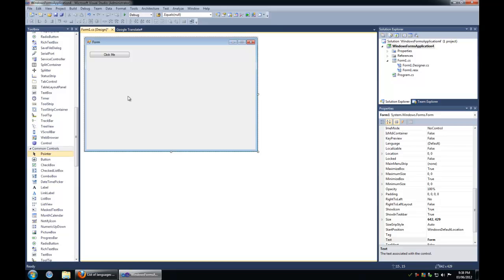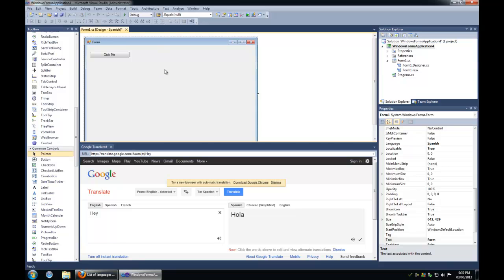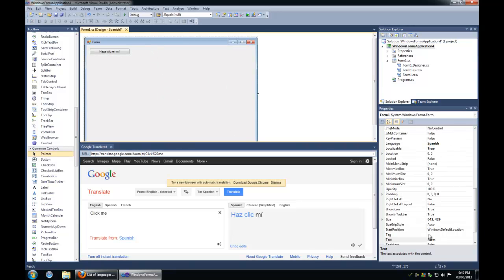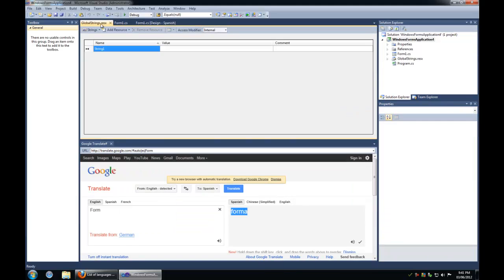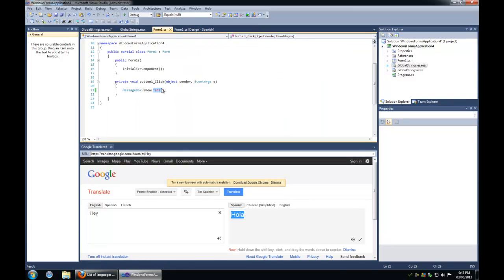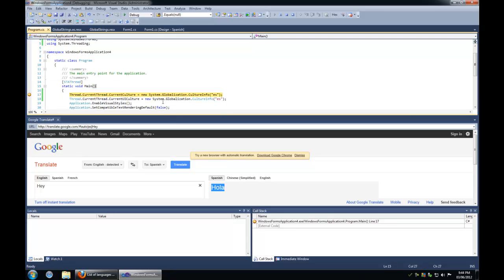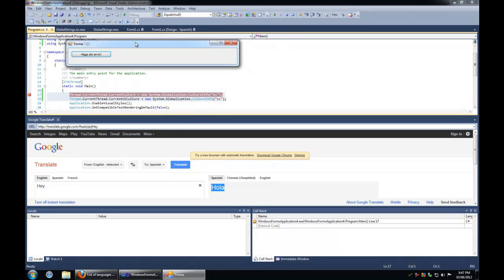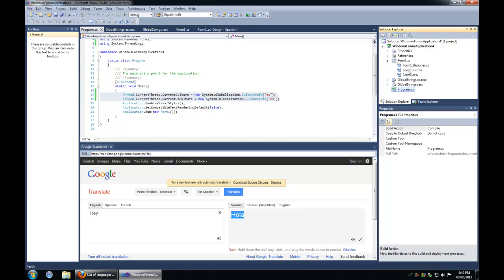Localization in visual studio .NET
How to localize an app, I contrast UICulture from Culture. For a simple example of localization download and inspect the "VS Release Shortcutter". For language enumeration and currentCulture overriding, take a look at Notepad Enhanced which I have managed to keep very organized.